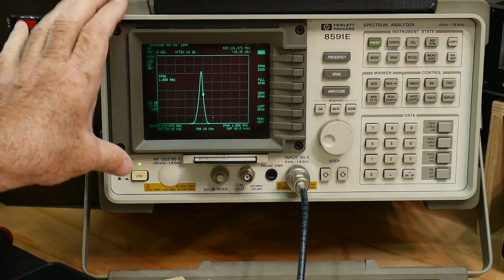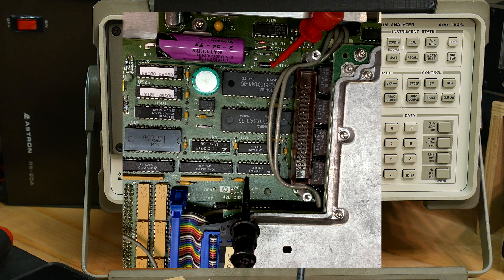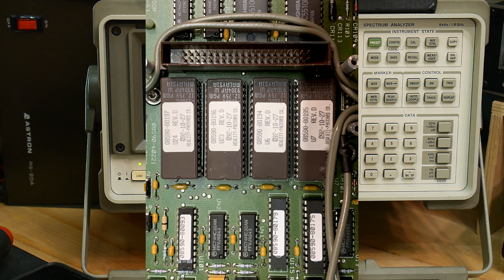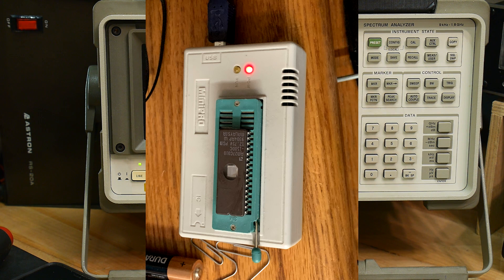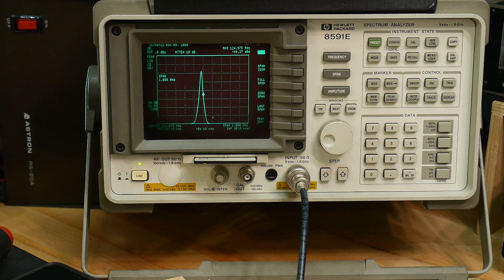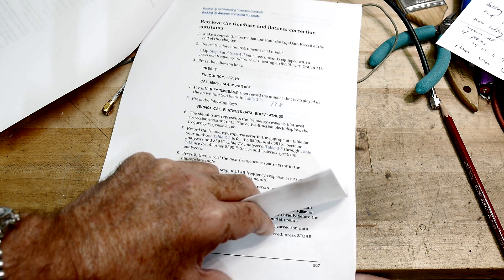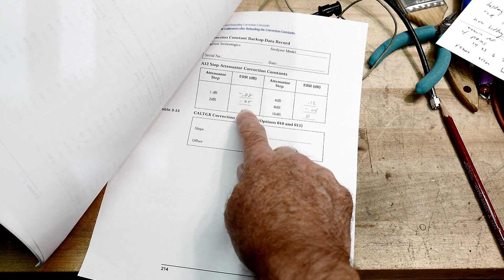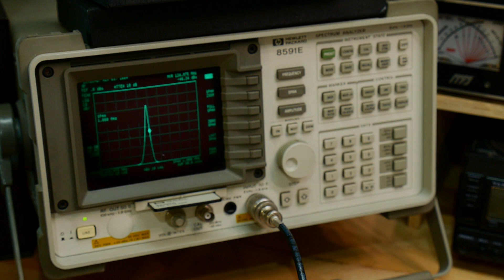#604 HP 8591E New Battery and Firmware Install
Episode 604
Installing a new RAM backup battery and attempted ROM upgrade. These are one time use batteries and do not charge. They are expected to last 8 years. My battery was still giving out 3.6v but was way past its time.